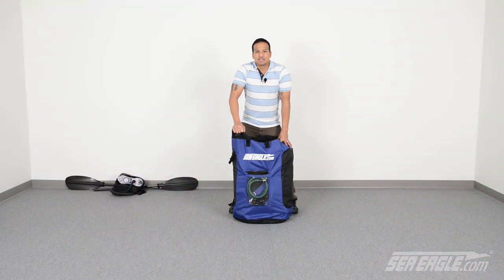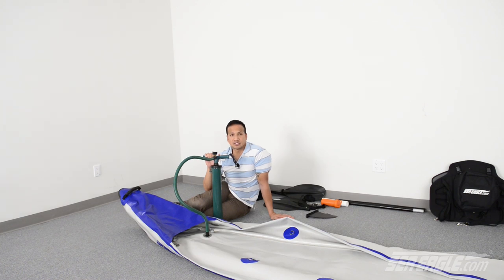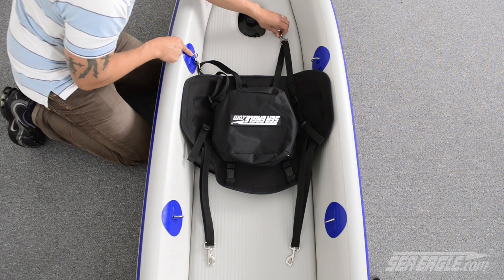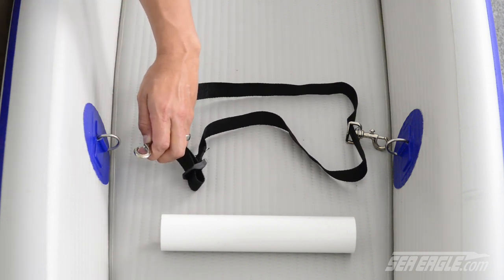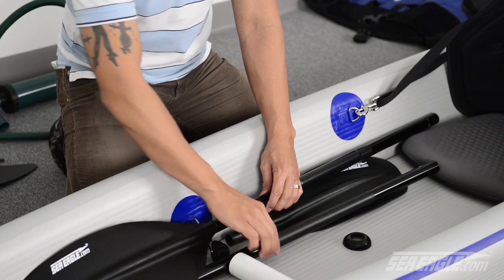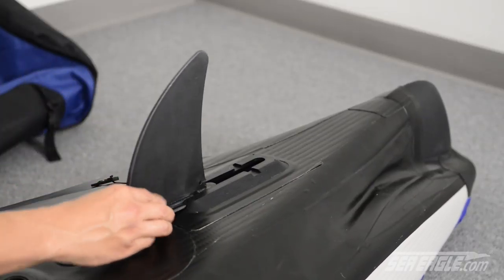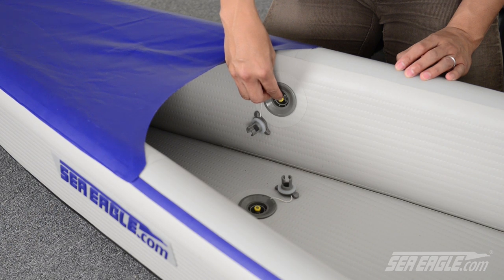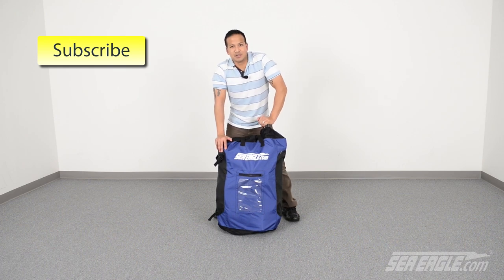Sea Eagle - RazorLite™ Inflatable Kayak Instructions - SeaEagle.com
This video reviews how easy and fast it is to set up and break down The World's First All Drop Stitch Inflatable Kayak!  The Sea Eagle RazorLite™ is faster, lighter, more rigid than other inflatable kayaks, and fits into a backpack!